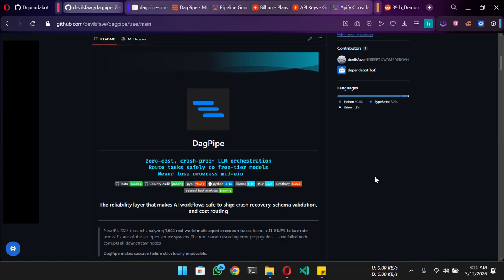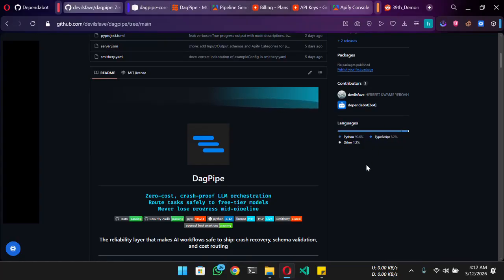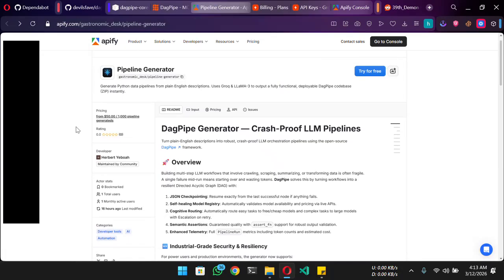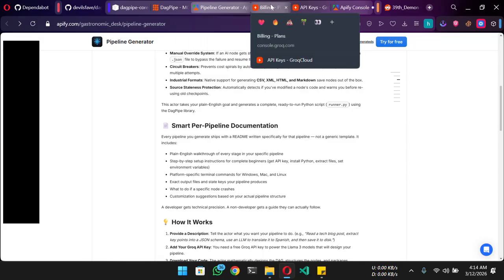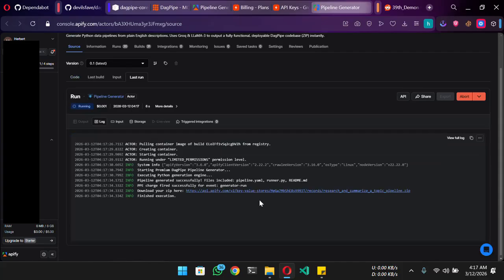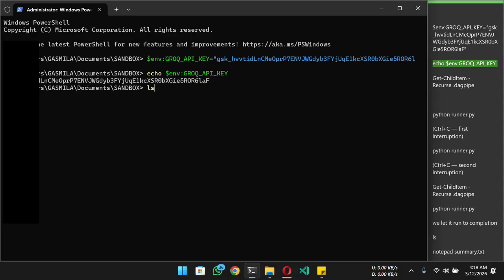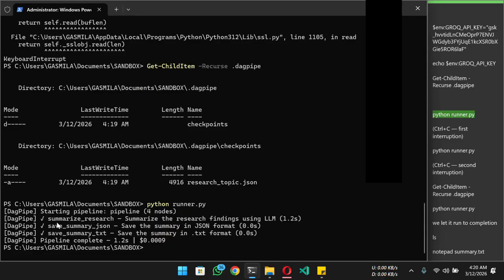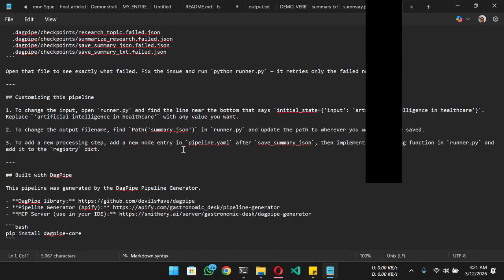Introducing DagPipe Build Resilient LLM Pipelines with Ease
I needed to automate my job search while working a full-time
bank job. Built a pipeline. It kept crashing. So I built the
engine it needed.

This is a live demo of DagPipe — crash recovery, checkpoint
resumption, and zero token waste.

pip install dagpipe-core

132 tests, 0 failing. Python 3.12+. MIT license.